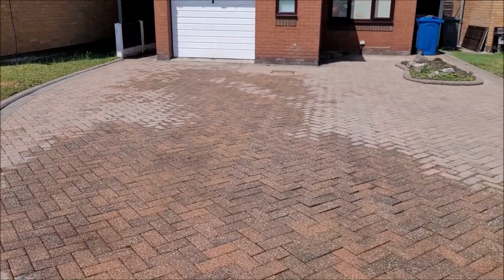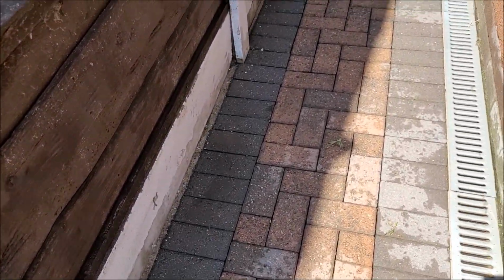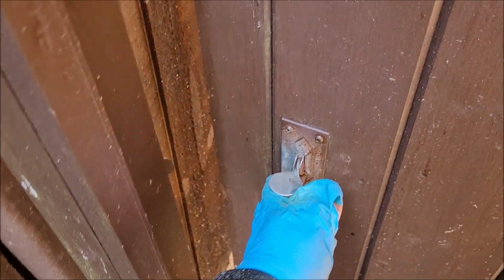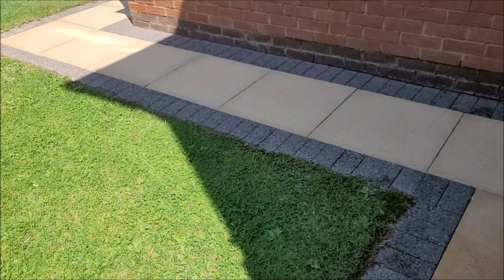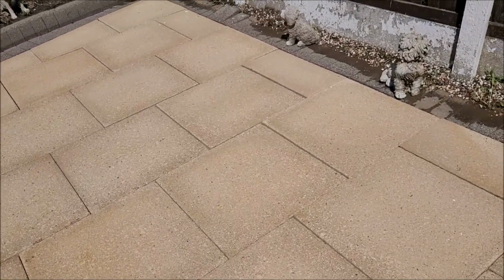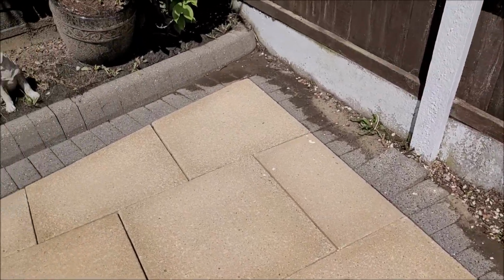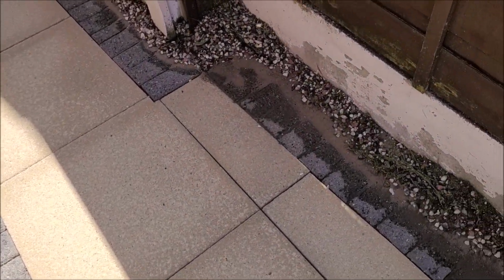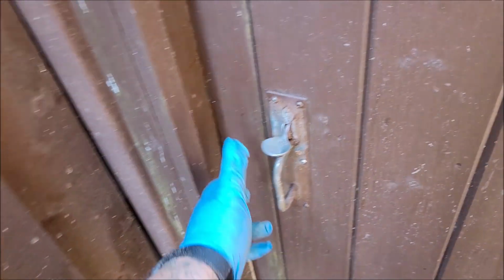Wrong sand cost me time...see why !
In this video I pressure washed the heck out of this driveway, removing weeds galore...but that was almost completely ruined when my sand supplier sold me sand that they had been miss sold.
Block paving needs Kiln Dried Sand...they were given Play Sand...
I was their second customer from this pallet load and customer No1 also asked for a refund.
These things are sent to try us !!
Like & Sub ;)